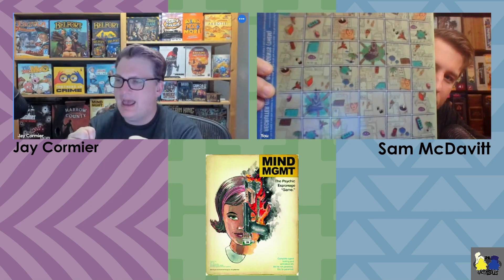Mind MGMT My Favorite Mechanism with Jay Cormier | McMeeple Publishing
Video Summary:

In this video, I shared my favorite part of Mind MGMT (without any shift system spoilers) with Jay and learned a fun story about how the board was created for the game.

Segmented videos from past live streams go live every Monday, Wednesday, and Friday.
I’m actually working on a game of my own! It’s called Everstone! The links below will take you to places where you can learn more about it!